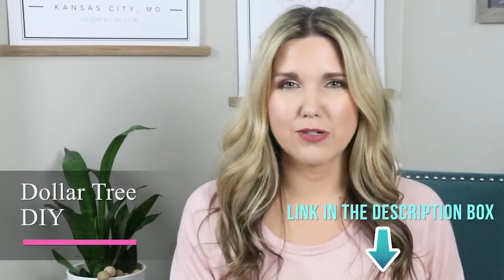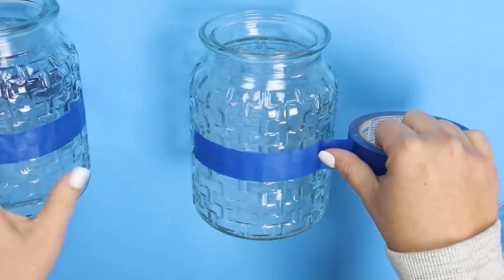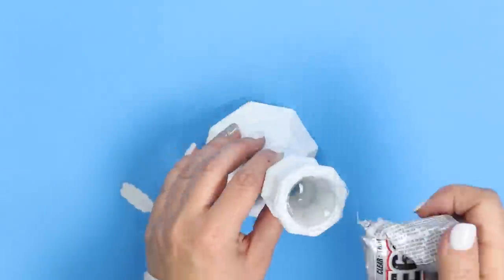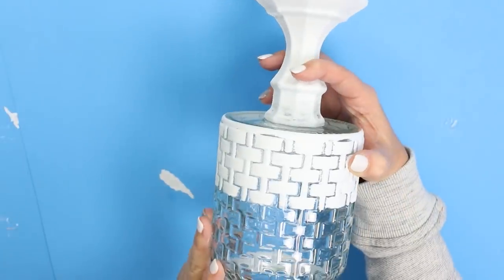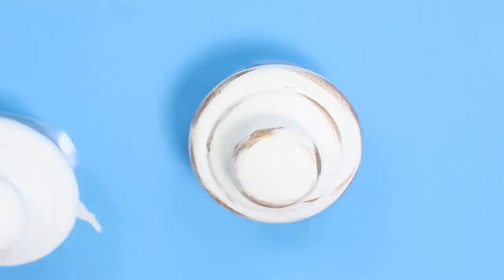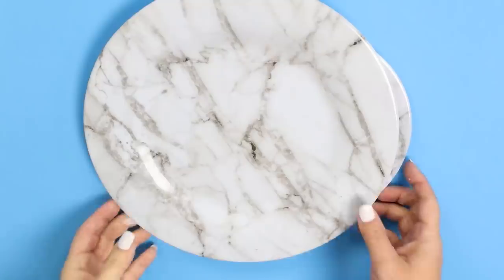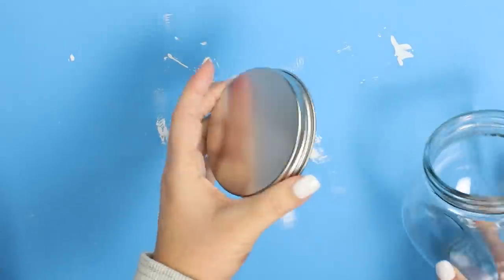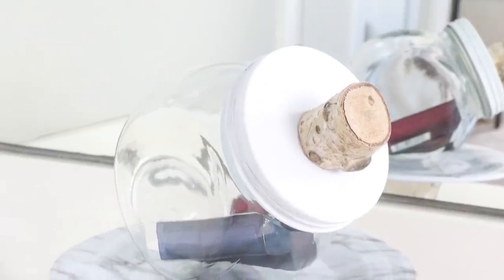Dollar Tree DIY Bathroom Decor Farmhouse Bathroom DIY's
Today's video is a Dollar tree DIY Bathroom Decor. I'm sharing Farmhouse Bathroom DIY's that are budget friendly.

Marble Contact Paper

WRITE ME!